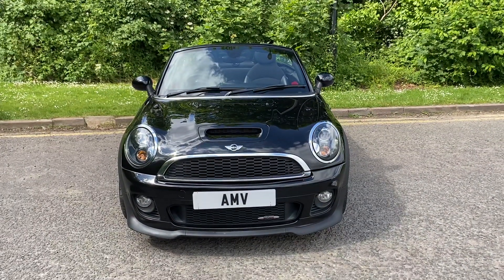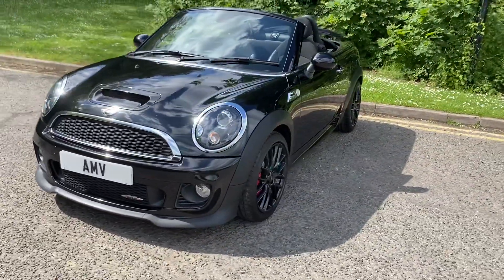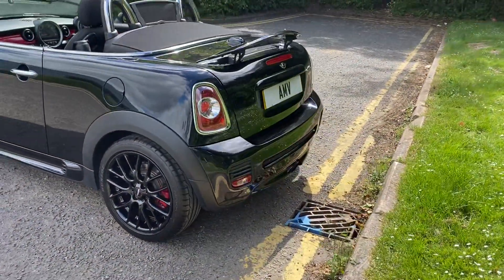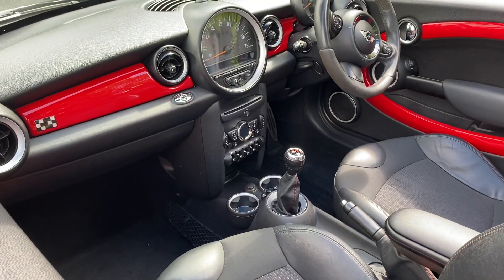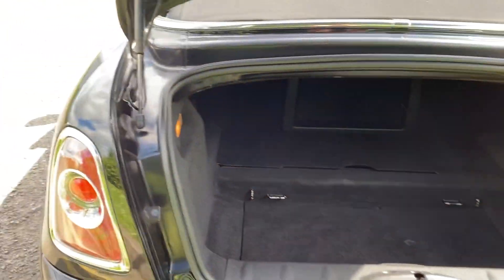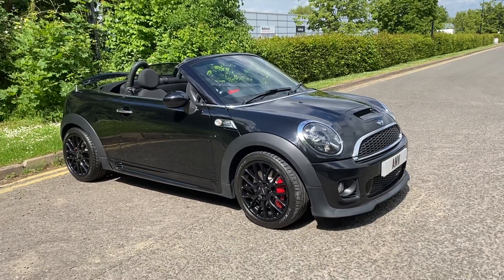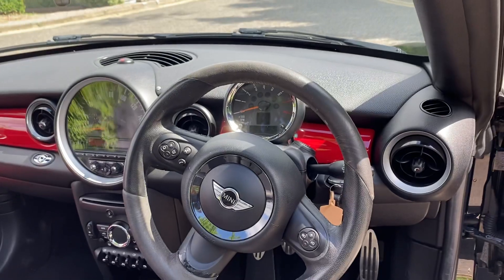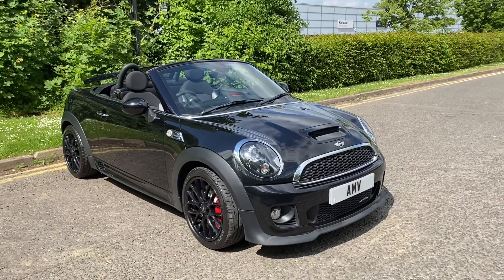Mini JCW Roadster